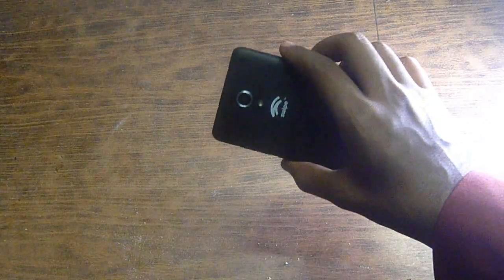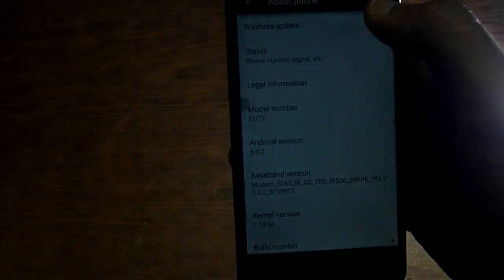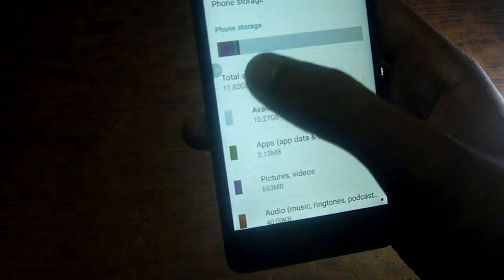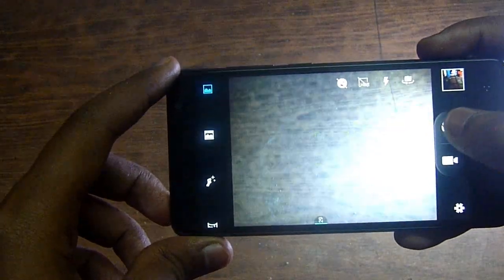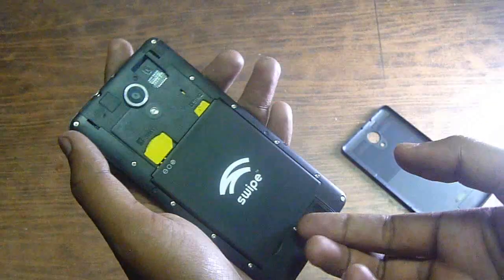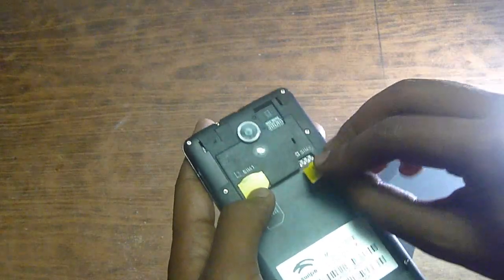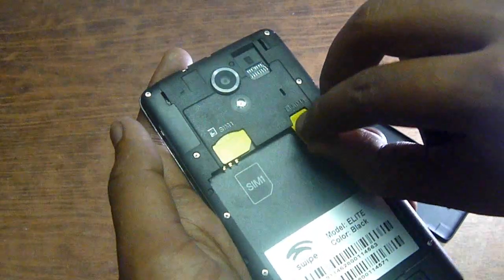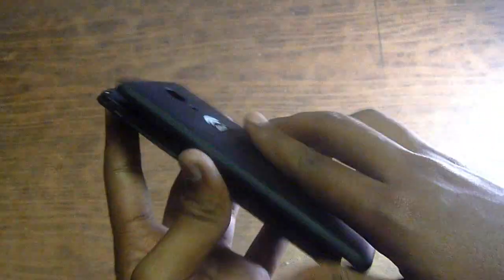Elite swipe 2 handon Review in Depth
FIrst review of Elite Swipe Handon Review  in Depth